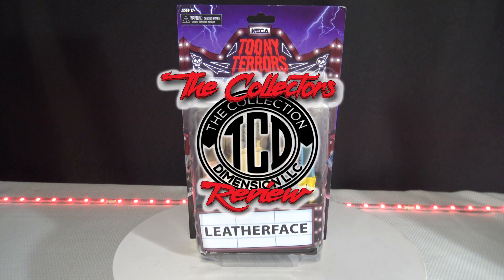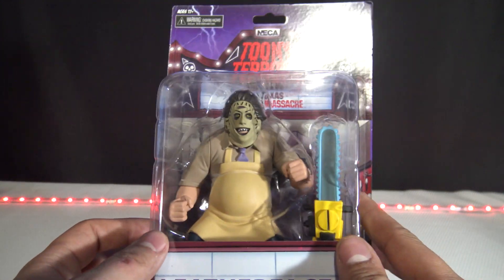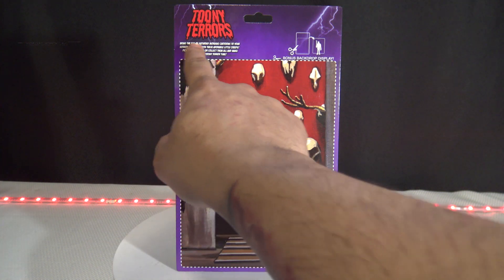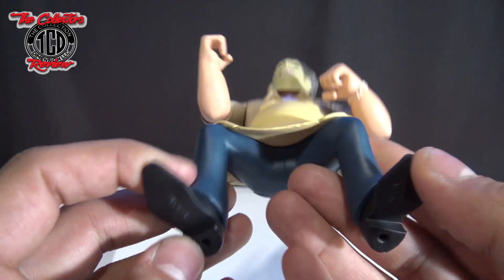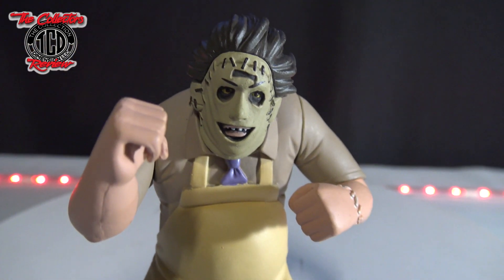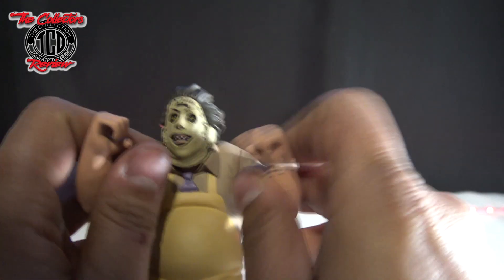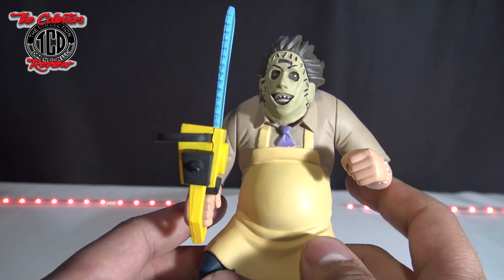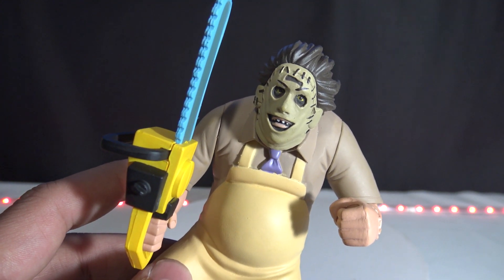Unboxing Leatherface Toony Terrors Neca Action Figure Review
Series 2 of the adorably creepy Toony Terrors line will bring more stylized horror icons into the mix!

Standing approximately 6 inches tall, the action figure assortment includes Pinhead (Hellraiser), Leatherface (Texas Chainsaw Massacre), and Michael Myers (Halloween 2) complete with accessory jack-o-lantern.

Comes in blister card packaging with a bonus cutout backdrop.